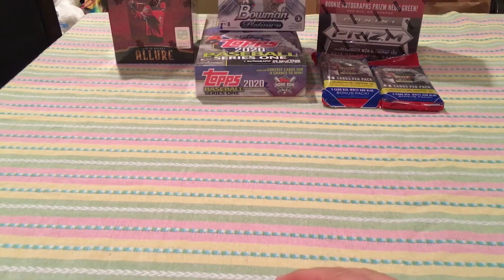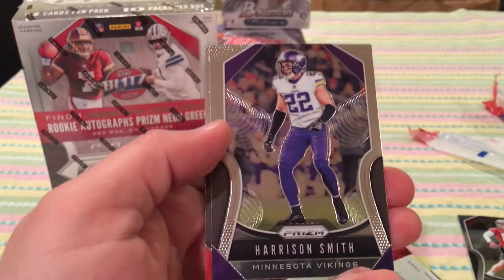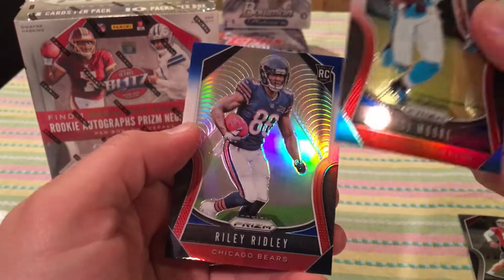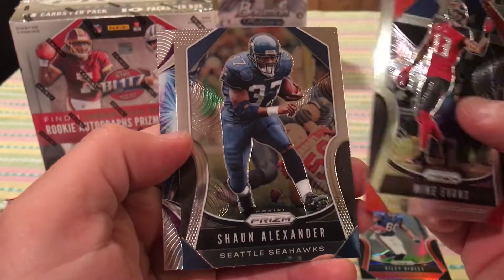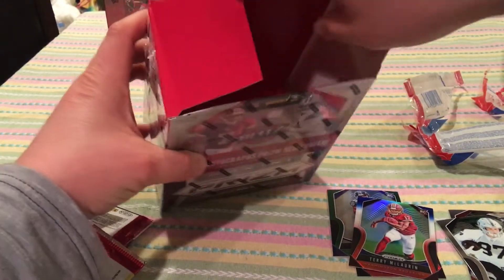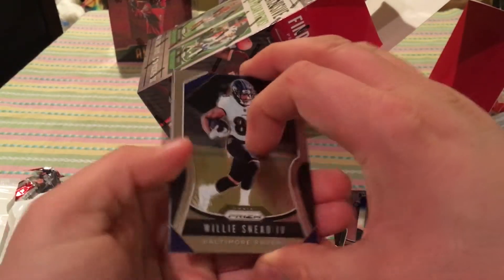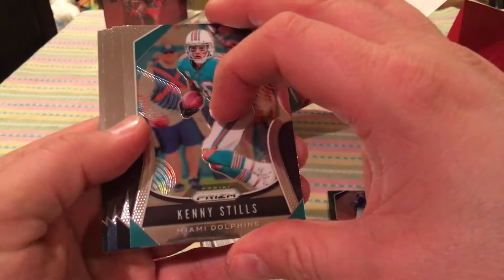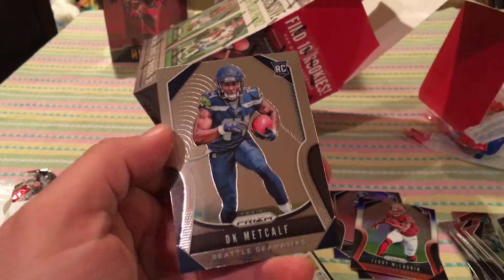2019 Panini Prizm Football Cello and Mega Box mixed Break